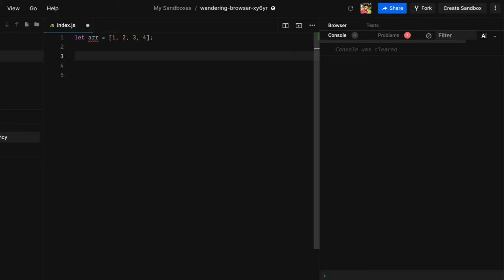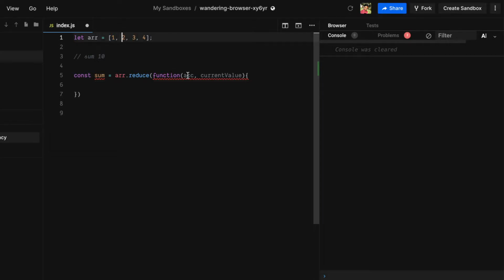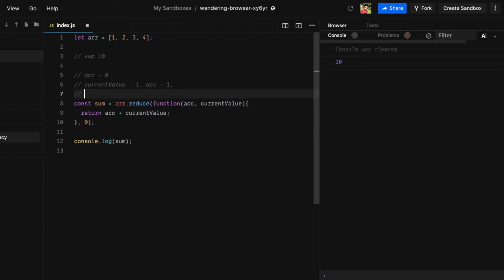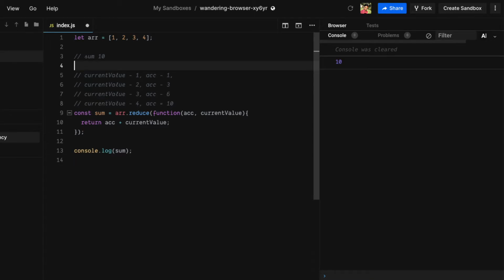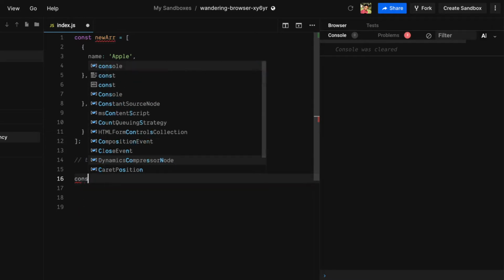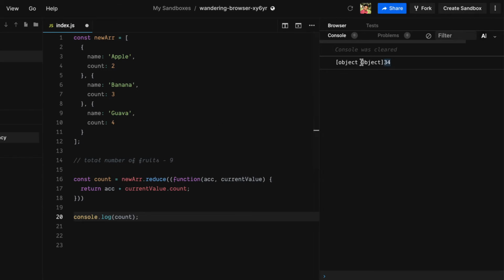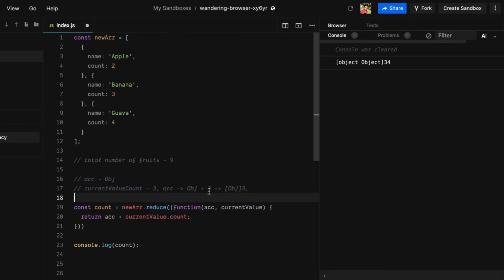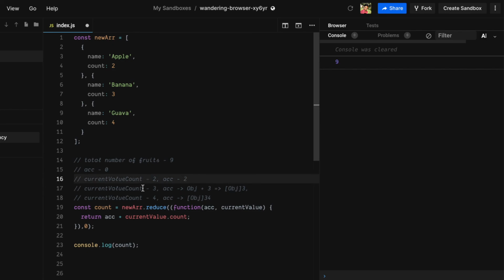Explaining Reduce method in javascript - with examples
Hey guys,
In this video, we will see how we can use the reduce function in javascript. I will be uploading more videos on javascript.

Also you can check the other videos below.